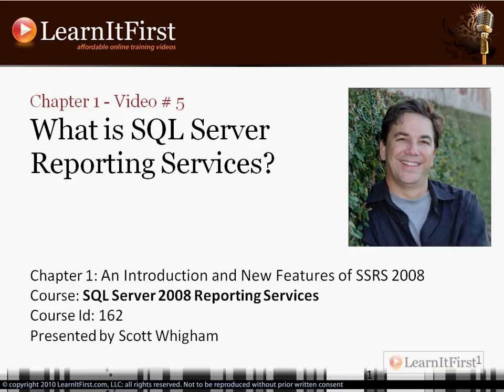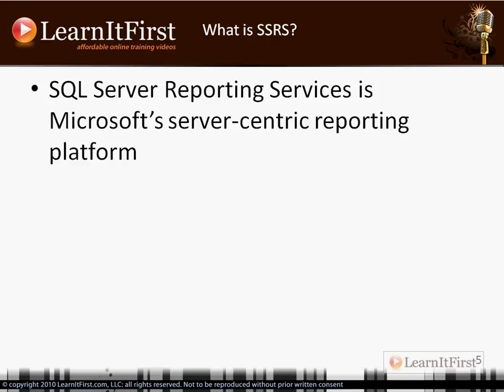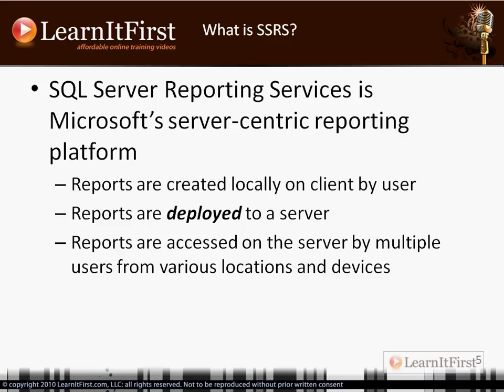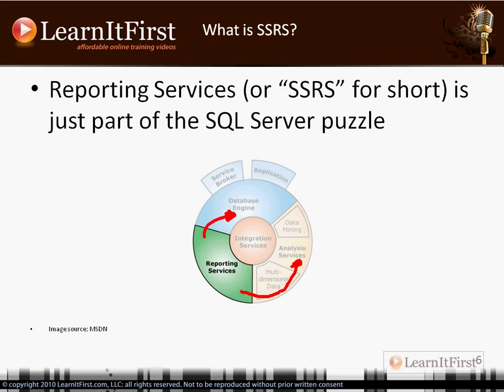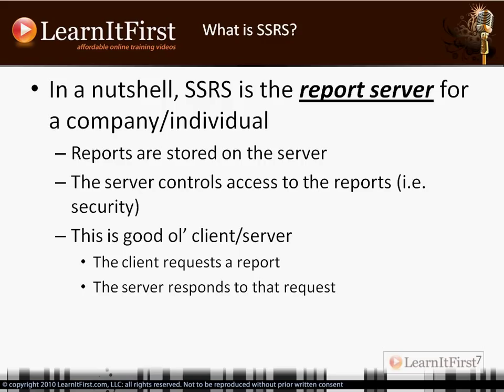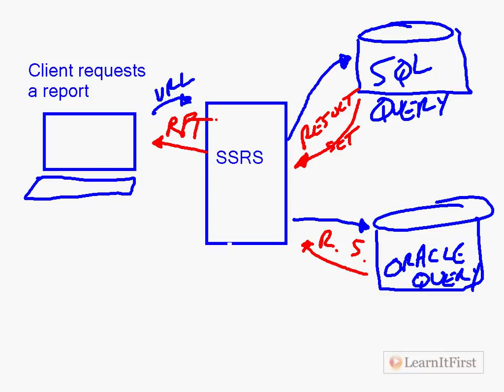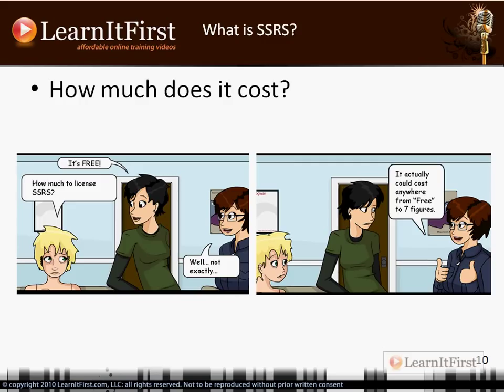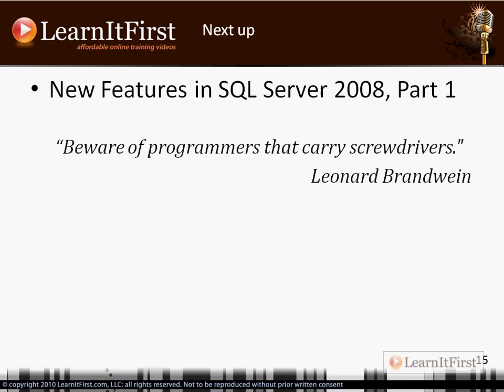What is Reporting Services?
What is the need for Reporting Services and what exactly does it do?  In this video Scott will cover the basics of Reporting Services for those that are true beginners.

Highlights from this video:

- What can Reporting Services help you do?
- Where are reports created?
- Who can access the reports?
- Licensing info